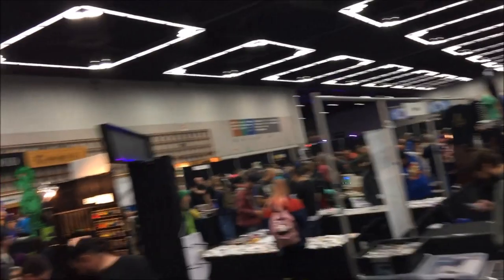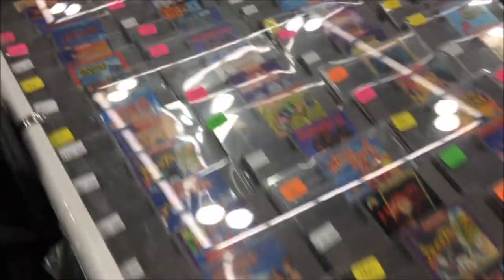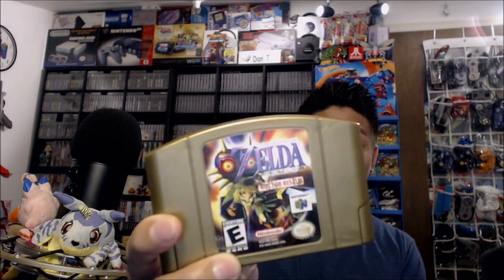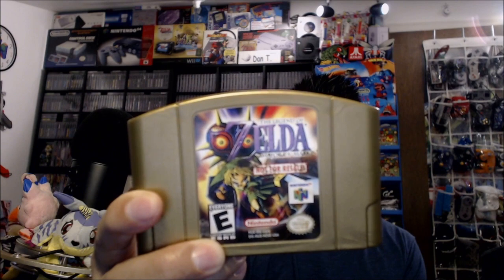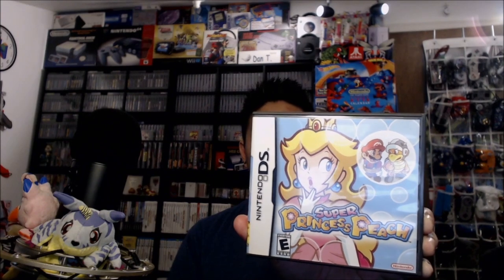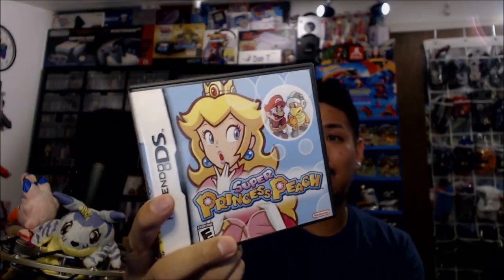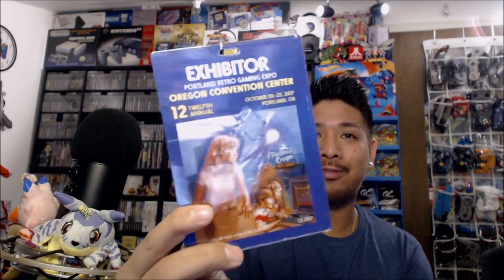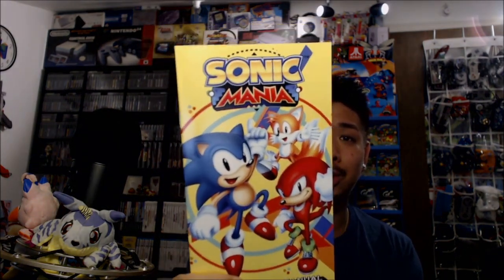*Digidesdan Pickups* PRGE Recap and Pickups! Ep. 59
This video is a bit long-winded, but that is because I recap my experiences with the Portland Retro Gaming Expo, AND show you all of the grabs that I got from the show.

If you want to skip the recap and go straight to the pickups, go to:
00:04:10

Stores include: Portland Retro Gaming Expo, Best Buy, Amazon, Value Village

Check out Castlemania Games here for all of your gaming accessory needs!